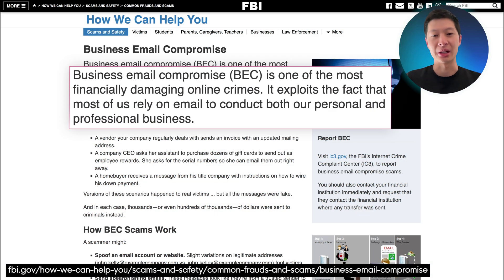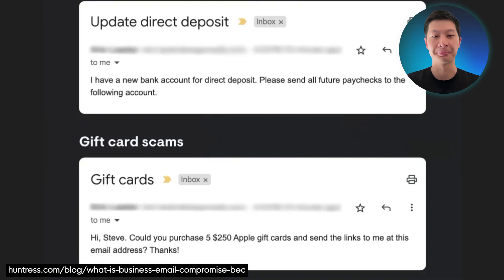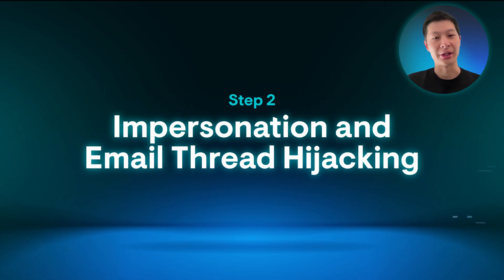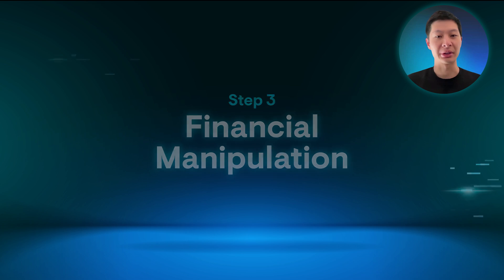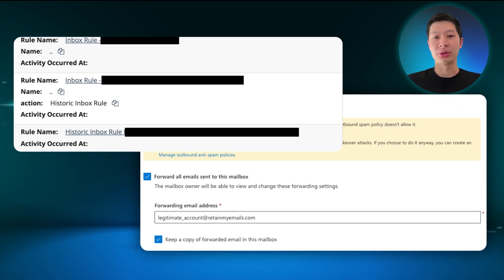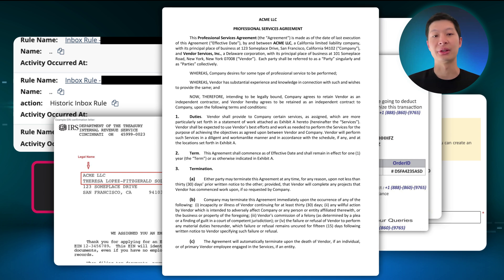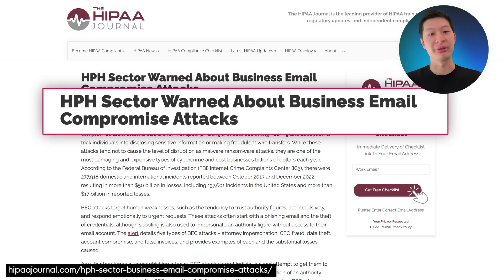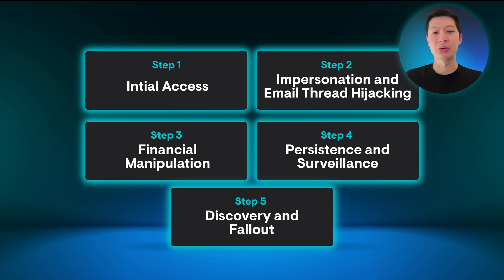What is Business Email Compromise (BEC) and How Do Hackers Use It?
These scams rely on social engineering—not malware—making them difficult to detect until the funds are gone.

In this Huntress explainer, Javon from our Australian SOC team walks through the five stages of a BEC attack: from initial access, impersonation, and financial fraud to persistence and discovery. You’ll see exactly how attackers manipulate email conversations, change wire transfer instructions, and keep their access hidden.

Chapters
00:00 – What is Business Email Compromise?
00:21 – How do attackers gain access in a BEC attack?
00:43 – How do hackers hijack email threads?
01:27 – How does financial fraud happen in BEC?
01:47 – How do attackers stay hidden in BEC scams?
02:15 – How is a BEC attack discovered?
02:38 – What damages do BEC attacks cause?
02:59 – Recap: How BEC works and why it’s so costly

🔑 Key Takeaway: BEC attacks mimic normal business communications, so even savvy employees may fall victim. That’s why BEC remains one of the most expensive cyber threats worldwide.

Protect Your Endpoints, Identities, Logs, and Employees.

The fully managed security platform that combines endpoint detection and response, Microsoft 365 identity protection, a predictably affordable SIEM and science-based security awareness training. Powered by custom-built enterprise technology for mid-market enterprises, small businesses, and the MSPs that support them and delivered by unrivaled industry analysts in our 24/7 Security Operations Center.